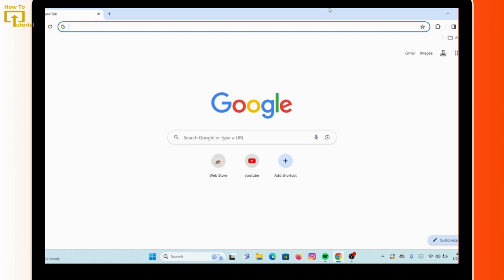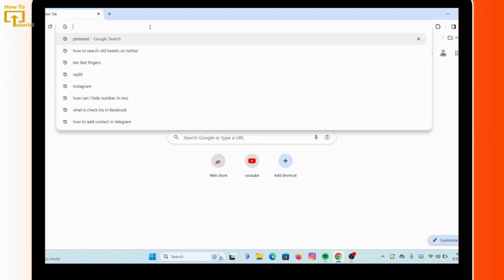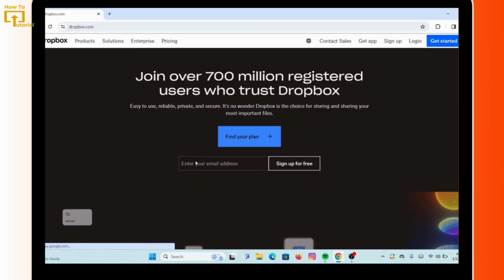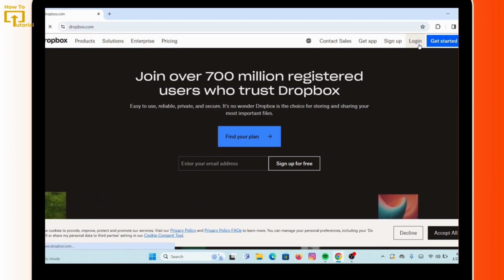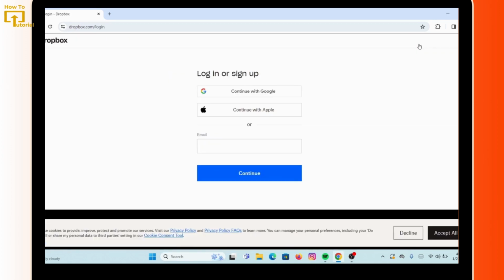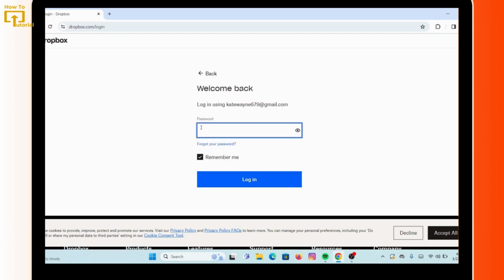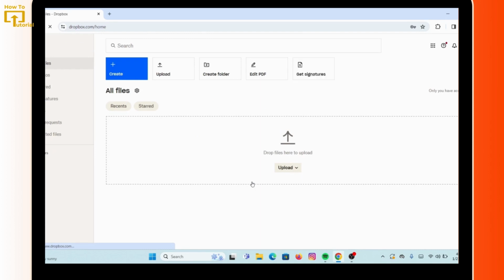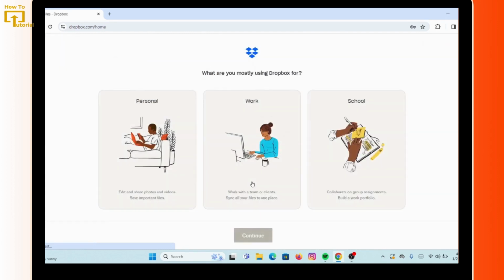How to Login to Dropbox Account | Dropbox Sign In Tutorial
Learn How to Sign In Dropbox Account on your pc.

Stuck outside your digital treasure trove? Yearning to unleash the power of Dropbox but login woes hold you back? Fear not, cloud adventurers! This LoginHelps guide unlocks the secrets of signing into your Dropbox account with ease, transforming you into a master of file access and cloud storage supremacy. Ditch the frustration and prepare to conquer your files with confidence!